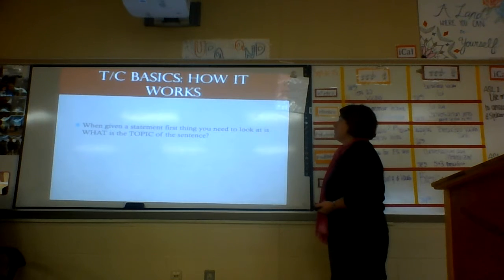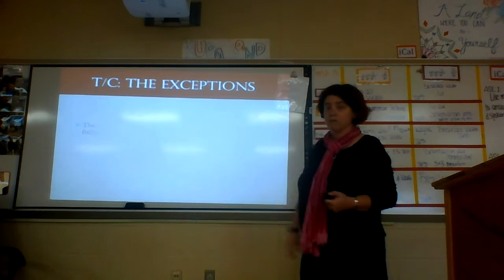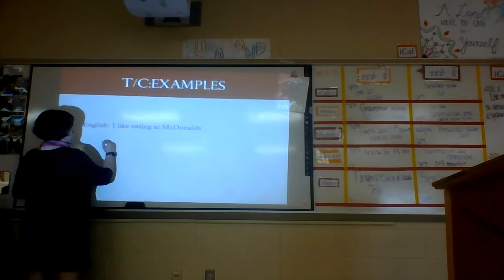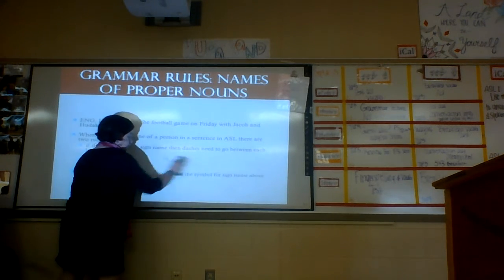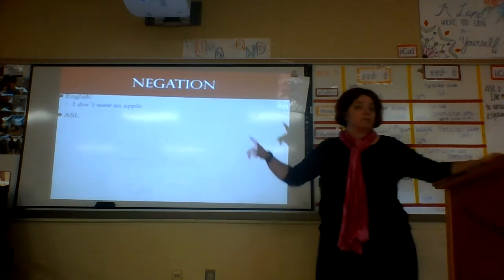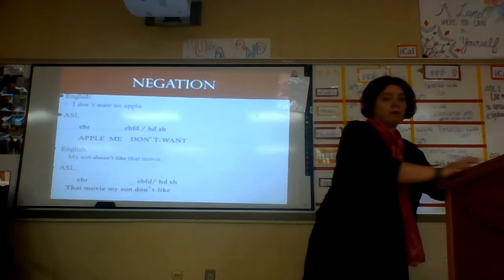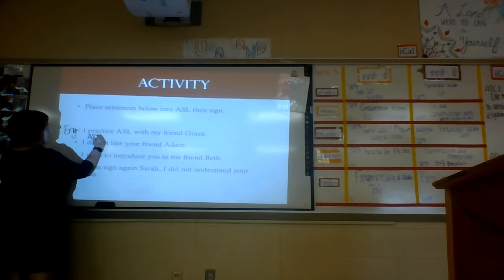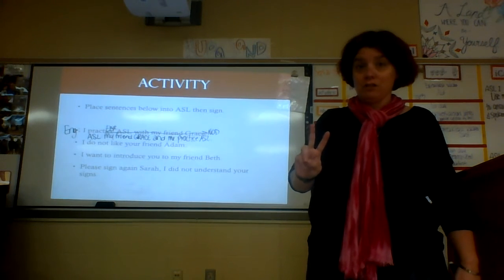Grammar Lecture TC and Negation